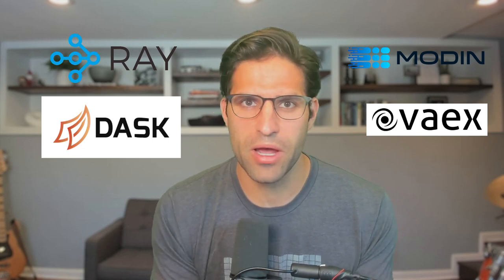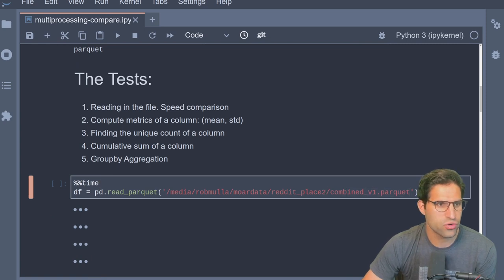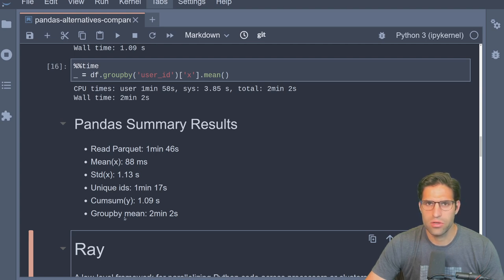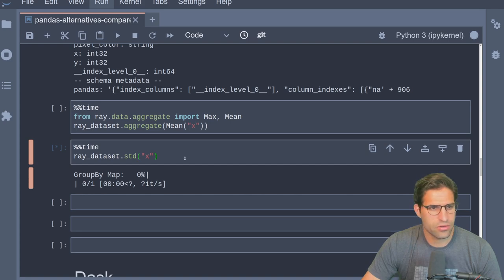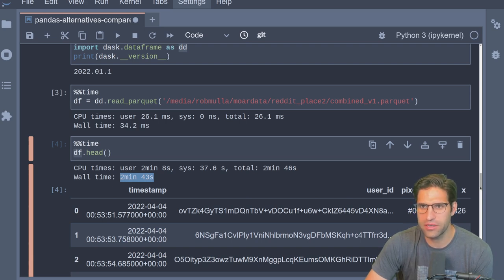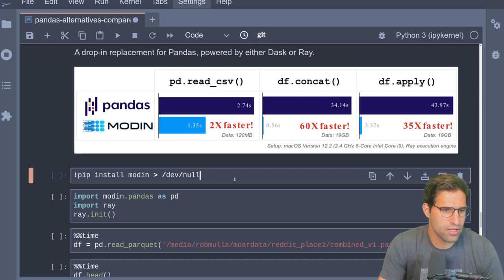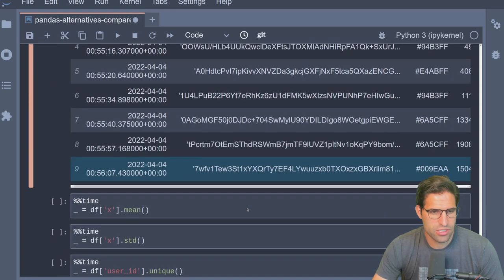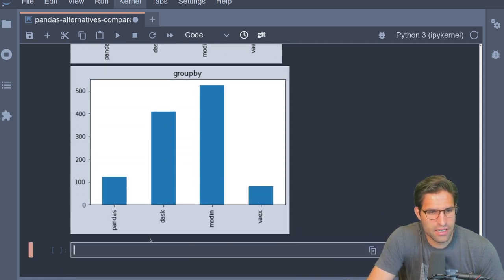Do these Pandas Alternatives actually work?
In this video we benchmark some of the python pandas alternative libraries and benchmark their speed on a large dataset. We look at four different libraries: Dask, Modin, Ray and Vaex. Pandas is a very popular library used by data scientists who code in python and other libraries exist that claim to be faster than pandas. We put them to the test and see which is the fastest!

Timeline:
00:00 Intro
00:30 Setup
03:05 Pandas
05:54 Ray
10:24 Dask
13:30 Modin
15:45 Vaex
18:45 Summary